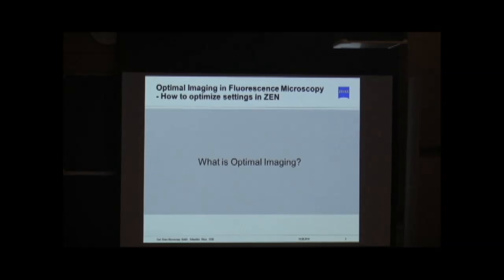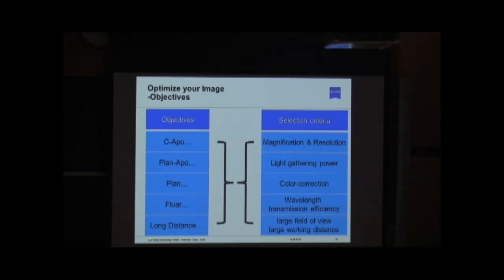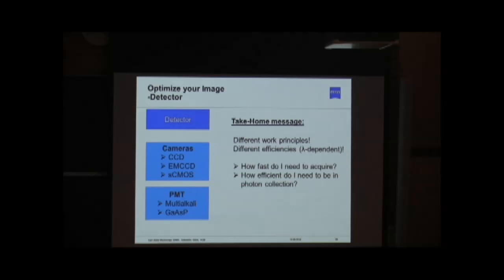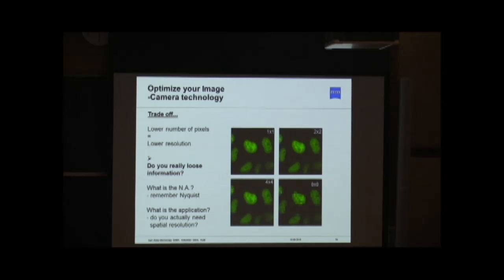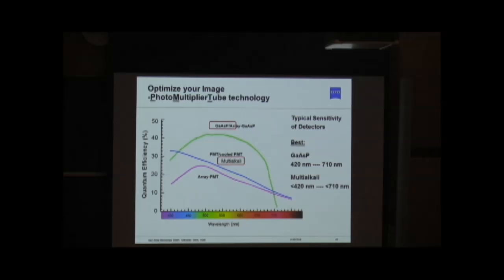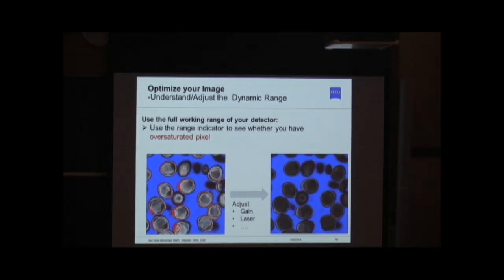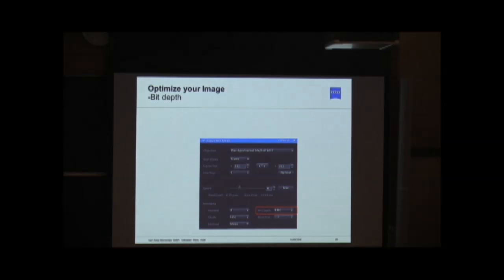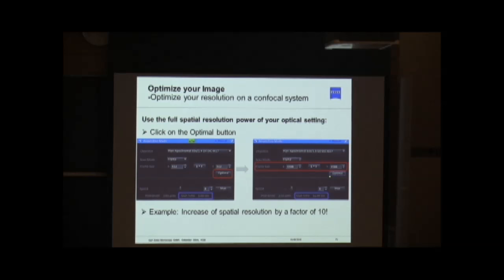How to Optimize your Microscopy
Sebastian Gliem helps you choose the right microscope and optimize all of your ZEN settings to achieve a great image.